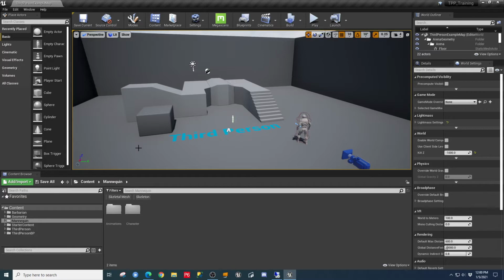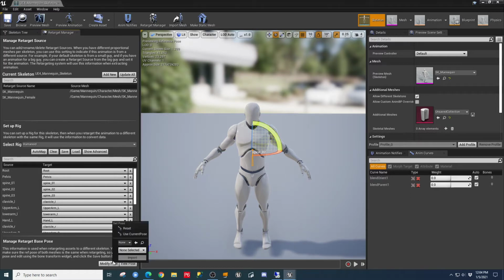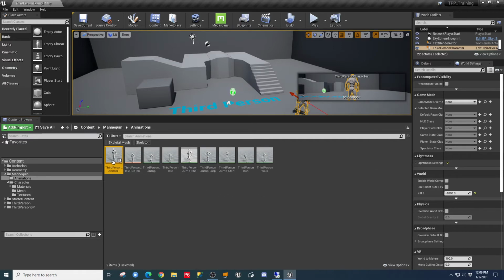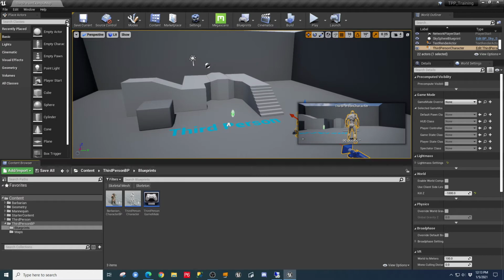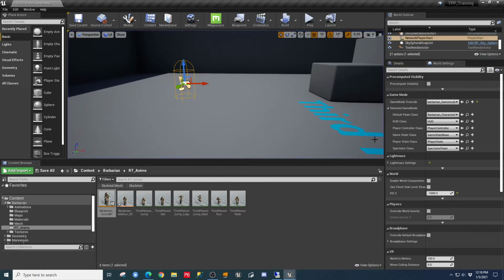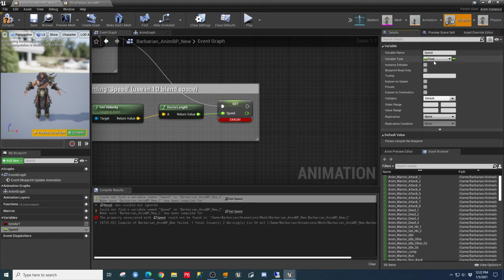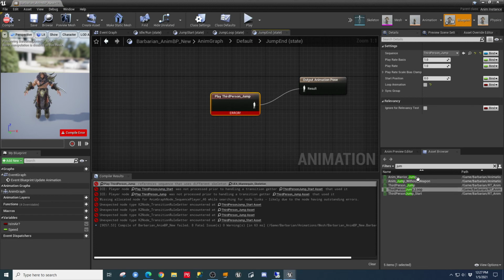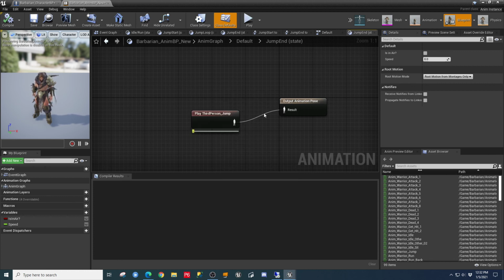UE4 - Getting Started - Part 3 - Animation Retarget, Swap Animations, Alternate BP Method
Getting started with Unreal Engine (UE4). In this video I offer a very broad and high level overview of Retargeting Animation Data using the Retarget Manager, Swapping out Animations, and also a manual setup of copying and pasting Anim Graph data.

In future videos we will build on this project to explain additional concepts.
I hope this video is helpful for the new user and maybe even a few more experienced users will find a tip or two.

If you need direct help, the best way to get me is through my Discord channel. I also have provided my Google Drive link where you may find useful tools to assist with some of the topics covered.

T.C. Mabe
T.C. Gaming